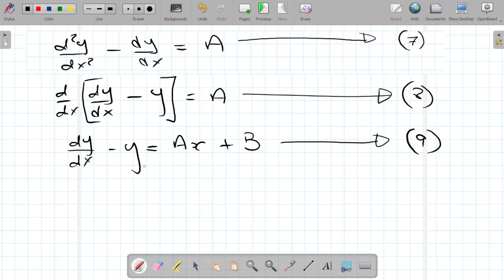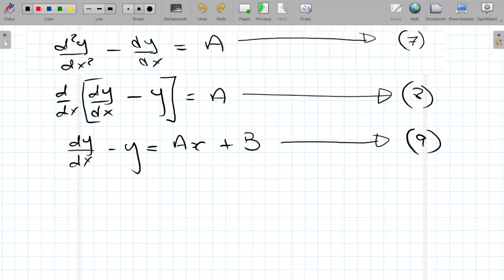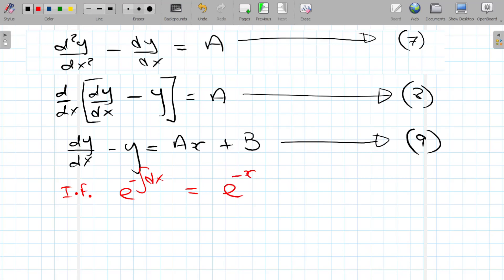Analytic Closed Form Solution of (x-1)y'' - xy' + y = 0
Analytic closed form solution of (x-1)y'' - xy' + y = 0 by differentiating this to obtain a third order ODE, which is much easier to solve and therefore returns two out of the three linearly independent solutions required to solve the original second order equation, (x-1)y'' - xy' + y = 0, as listed above.